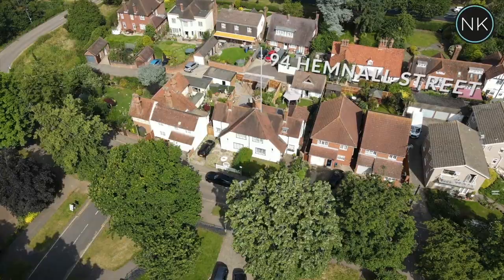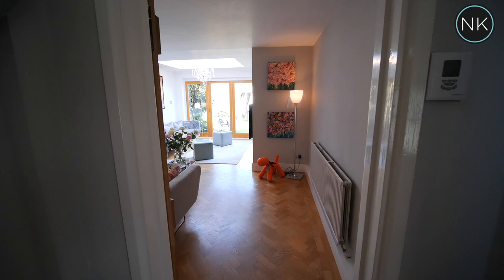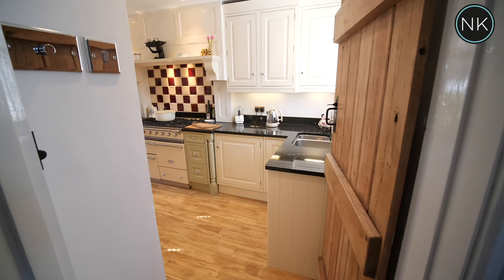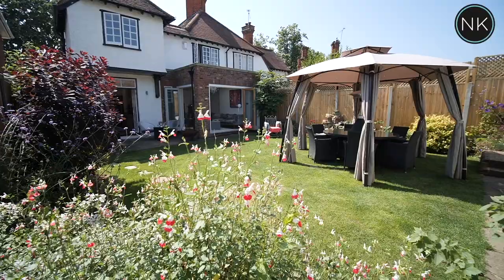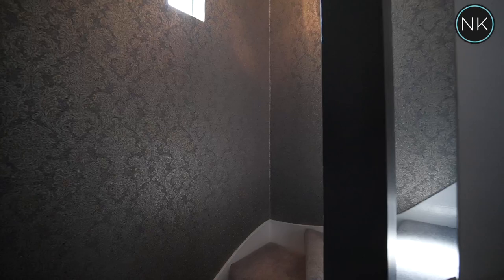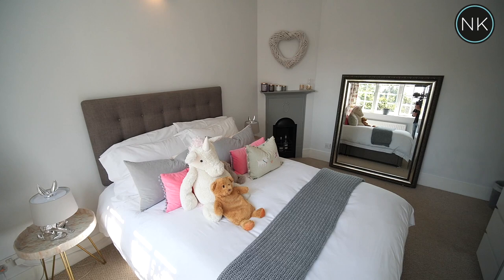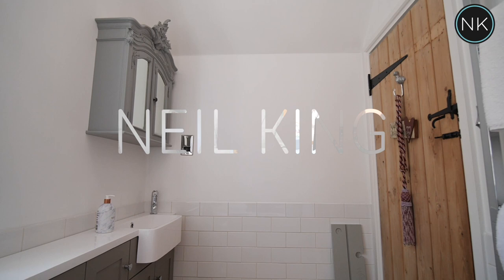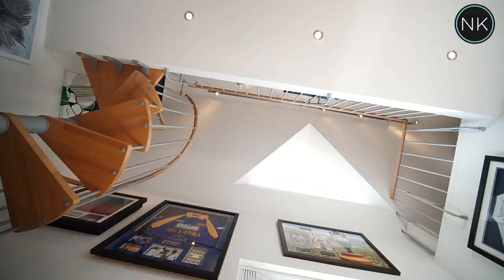Hemnall Street, Epping, Essex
Country cottage living with a hint of contemporary design.

Built-in 1880, 94 Hemnall Street is an inviting cottage that looks as if it is straight out of a fairytale.

The wrought iron fence encloses the front cottage garden. Gently push the gate open and make your way along the paved footpath, through the roses and foxgloves, to the front door.

You're welcomed by the original quarry tiled flooring in the hallway and original wooden latched doors that open up to reveal the ground floor rooms.

The dining room, perfect for family Sunday roasts or the all-important Christmas dinner, has oak parquet flooring and an impressive cast iron fireplace with green Victorian tiles and a window overlooking that lovely front garden. Open the windows and allow the summer breeze to fill the room with the scent of roses.

On to the kitchen, which has shaker style units that line both walls in a chic cream and sage green matte finish, in keeping with the country style. But, modern creature comforts have been added, including the all-important wine chiller fridge. Double doors open onto the patio area for those blissful morning moments of peace with a cup of coffee.

The real gem of the home is the living room. Oak parquet flooring covers the floor and draws your eye into the room, which is flooded with natural light from the roof lantern and bi-fold doors. Hosting garden parties has never been easier when guests can mingle between the garden and this extraordinary living room.

Allow the outside in on warm summer days, but light the open fire and hunker down in front of the TV when the weather turns.

As the day ends and it's time to retire to bed, heading up the stairs, you are given a further sense of the real character of this home.

Wooden latch doors give access to each of the 3 double bedrooms. Bedrooms 1 and 3 each have unique fireplaces, attractive features that keep that country cottage feel alive.

The bathroom has the most remarkable dusky pink claw foot bath to enjoy a long, well deserved soak with a good book and perhaps even a glass of wine.

The garden is a well-kept lawn with borders and flowerbeds with vibrant pops of colour to bring a smile to your face. A patio provides a seating area for those long summer days where you dine alfresco or enjoy a family BBQ. Roast marshmallows on a fire pit late into the evening as the sun goes down. Many a garden party has taken place here over the years.

The former garage has undergone a considerable transformation. There are still garage doors that give access to the all-important storage space for tools and lawnmowers. But, from the garden, the garage is unrecognisable.

The work from home, garden office of your dreams.

With a spiral staircase leading to a mezzanine floor, there is more than enough space for two to work away all day. There is a loo, and lots of room for desks, filing cabinets and workspace. The palette of materials echos the cottage itself but with a fascinating triangular window added to fill the studio with natural light. If you don't need to work from home, this would make an ideal hobby room or perhaps an art studio. The options here are endless.

94 Hemnell Street has been owned by our clients since 1989. In fact, this home has only been sold once in over 50 years!

Until now.

And it is with a very heavy heart.

Our client says, "We brought our family up in this property. We have so many wonderful memories over the years, and we genuinely didn't think we would ever let this property go."

But circumstances have changed, and the time has come for our clients to move on. So, for only the second time in over 50 years, 94 Hemnell Street is available for the next lucky owners to make their own memories here.

The location couldn't be better. Just a short walk away from public footpaths for walks on Bell Common and Epping Forest. Perfect for those long walks in the autumn as the weather turns, followed by a wonderful pub lunch in one of the many fabulous restaurants nearby.